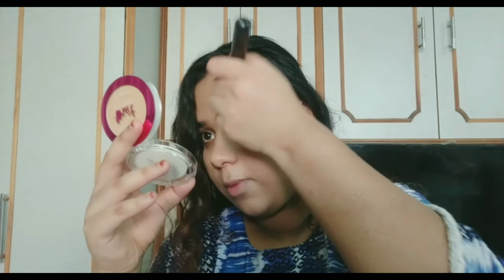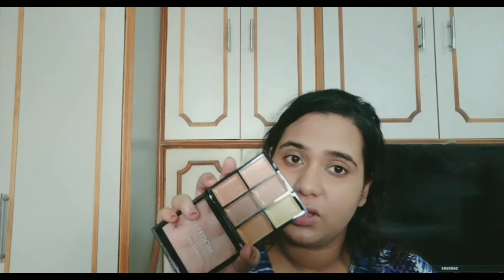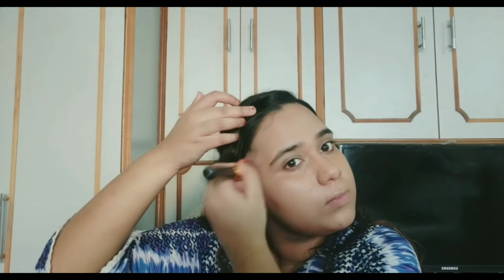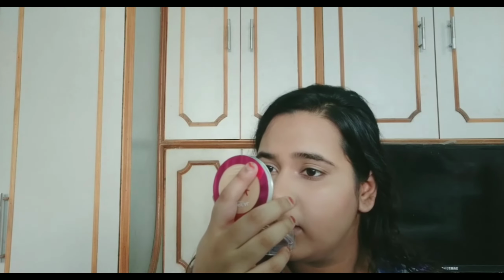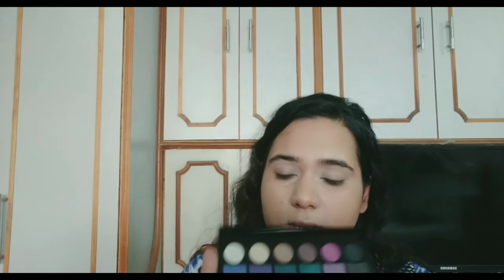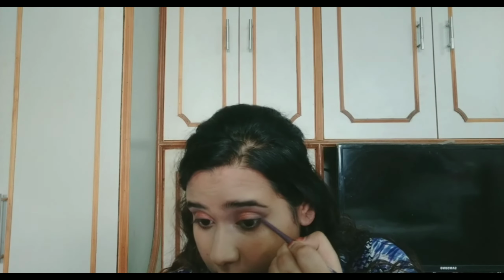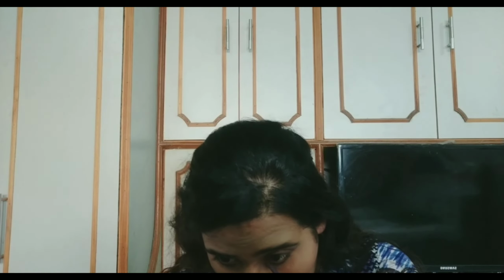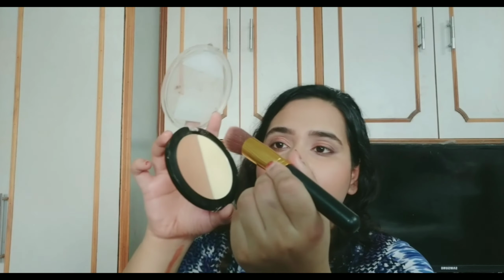DETAILED MAKEUP TUTORIAL : fairly new products